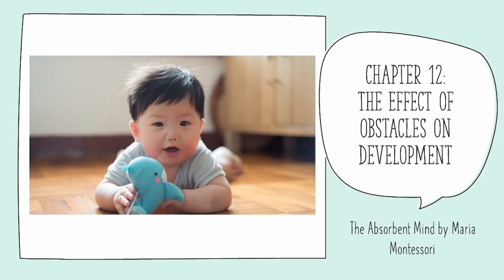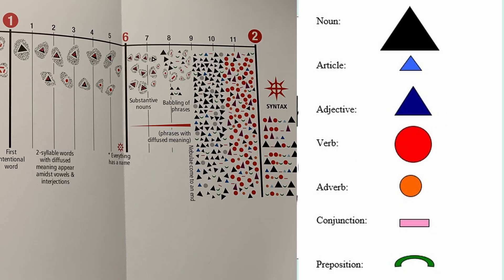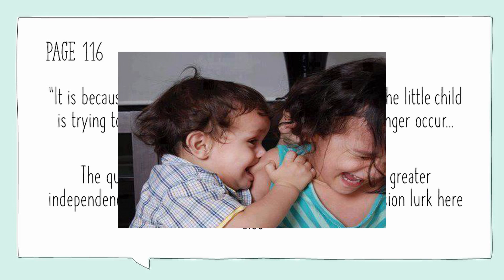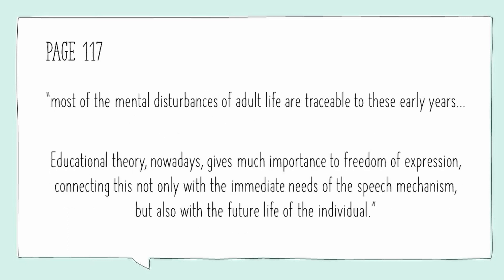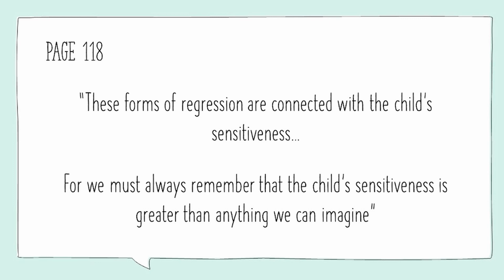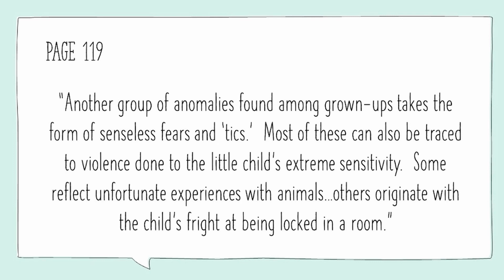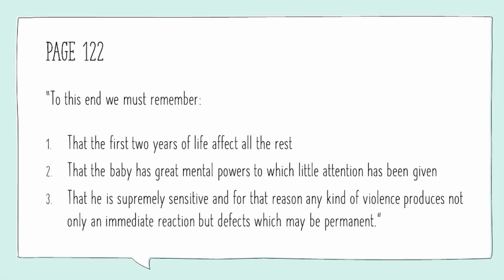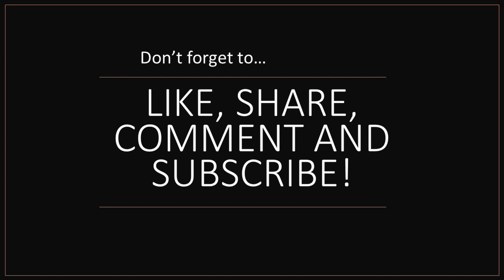Understanding Montessori - Ch 12 of The Absorbent Mind: The Effect of Obstacles